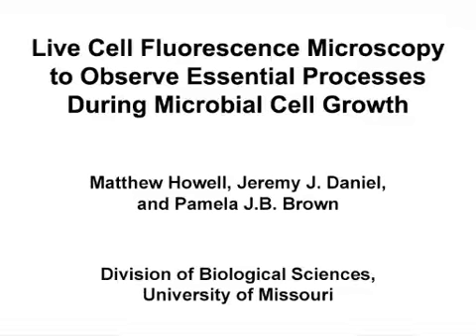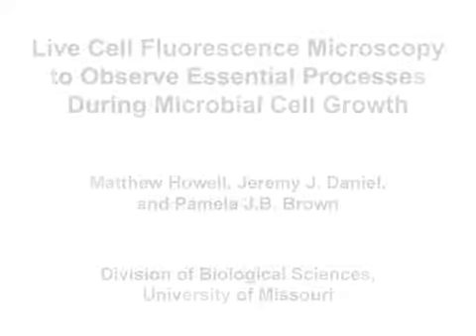Observing Essential Processes During Microbial Cell Growth l Protocol Preview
Live Cell Fluorescence Microscopy to Observe Essential Processes During Microbial Cell Growth -  a 2 minute Preview of the Experimental Protocol

Matthew Howell, Jeremy J. Daniel, Pamela J.B. Brown
University of Missouri, Division of Biological Sciences;

Understanding the function of essential processes in bacteria is challenging. Fluorescence microscopy with target-specific dyes can provide key insights into microbial cell growth and cell cycle progression. Here, Agrobacterium tumefaciens is used as a model bacterium to highlight methods for live cell imaging for characterization of essential processes.